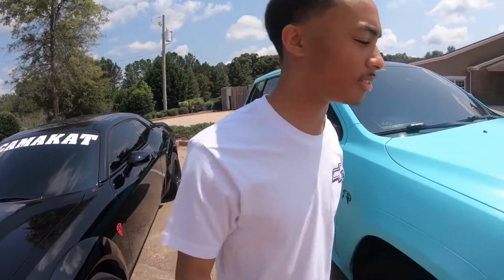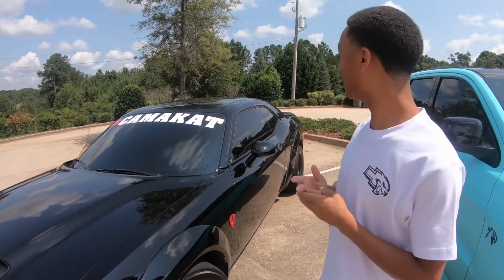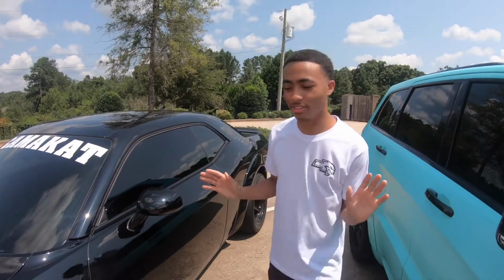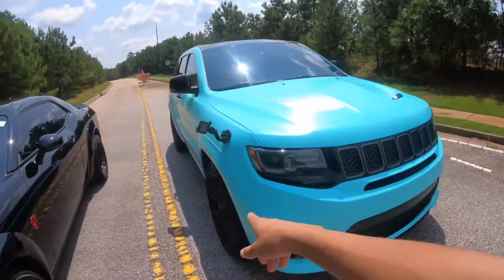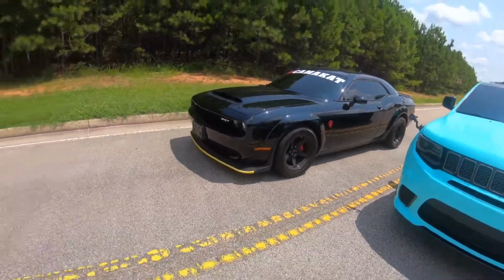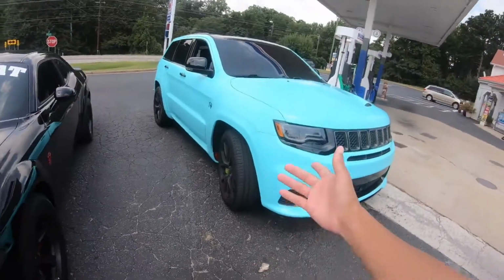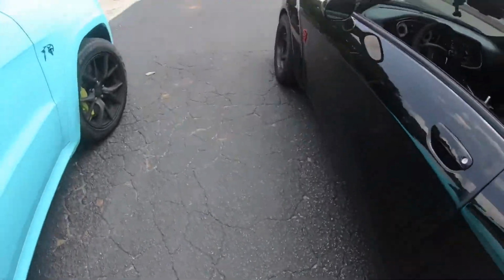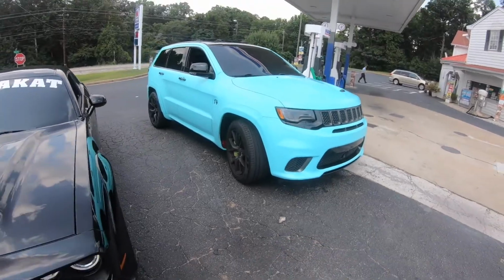MY DEMON VS TRACKHAWK! EPIC DIG RACING CRAZY LAUNCHES